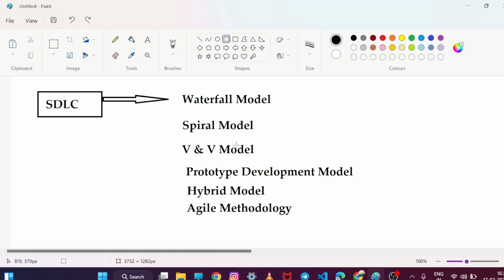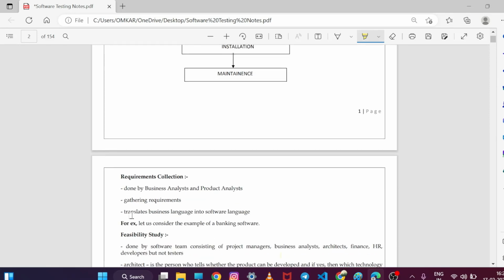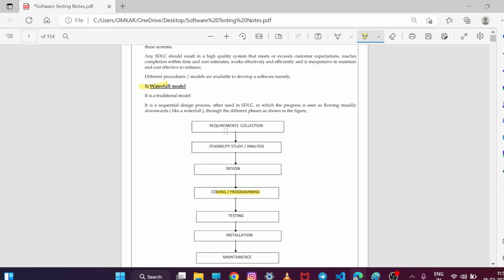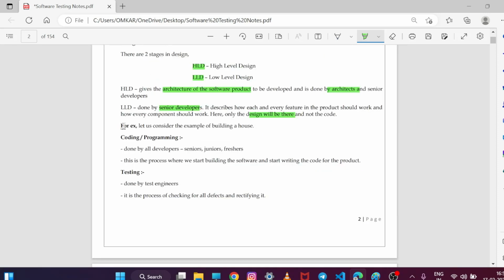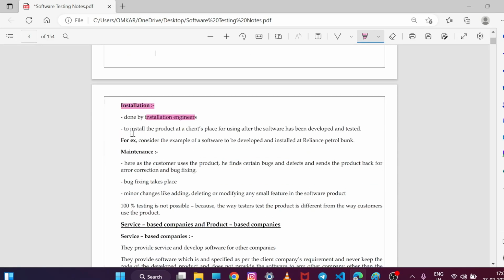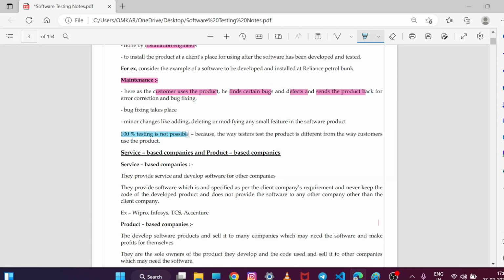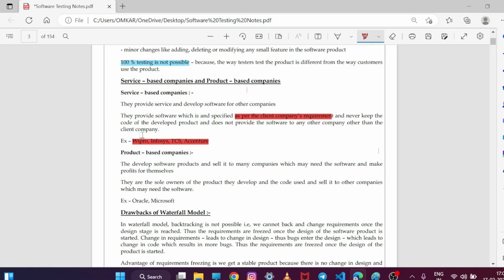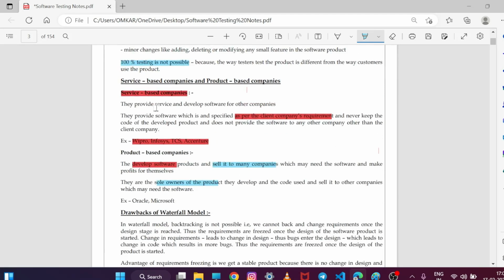What is Waterfall Model detailed explanation || All phases in Waterfall Model || The Coding view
Manual Testing full course available here.

Also check for more manual testing related videos here & also created playlist check it.

In this video Waterfall model in sdlc explained with real life example. Students always find this topic boring because of huge theory. But in this video you will learn how it is actually useful in real life software development.